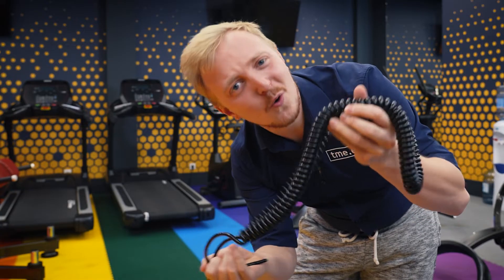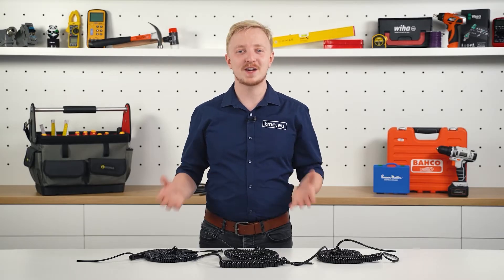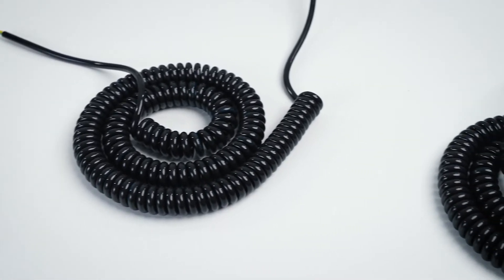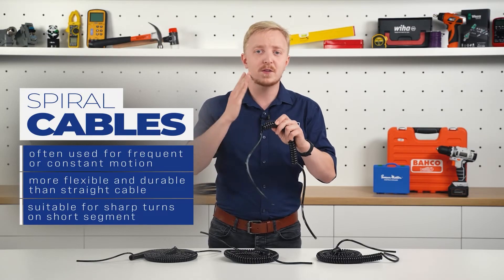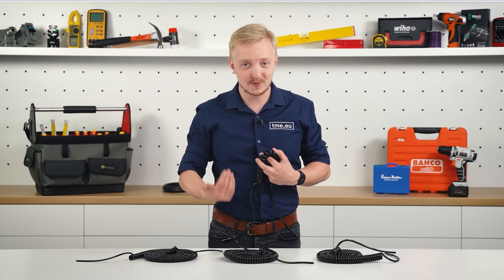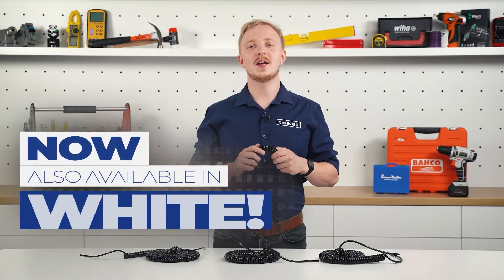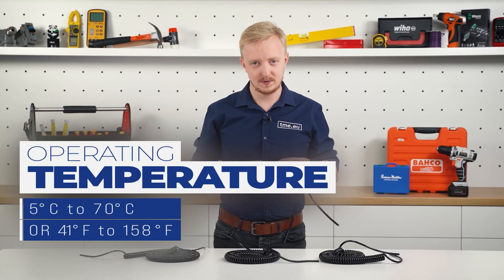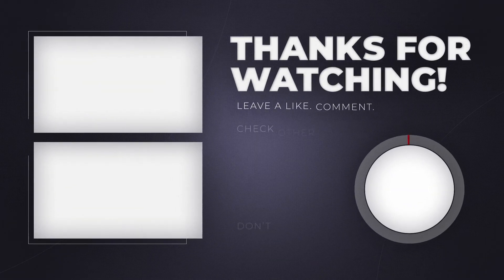Simech Coil Cables - Is Spiral Better?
Why and when to use a spiral cable? For applications when a straight cable is not enough you should reach for coil cables. And one of best picks is Simech - Polish company specialized in cable solutions. In this video we show how they are different and and what is special about them. You learn about coil cable insulation and cores. Simech coil cables are offered in different length with copper cores ranging between 2 and 7. Can be used for power and data.